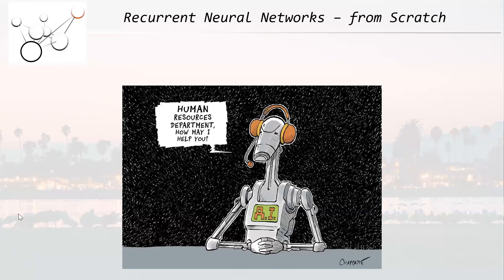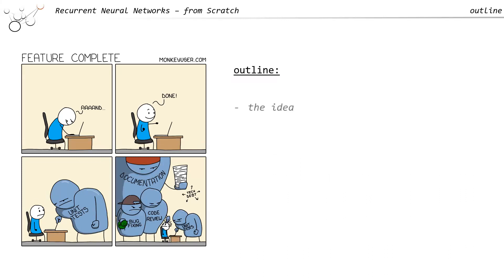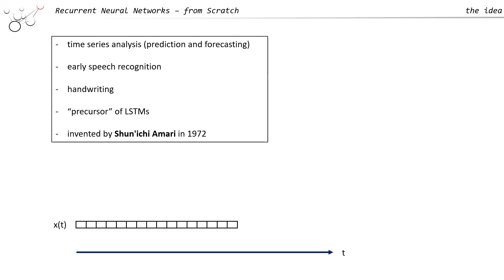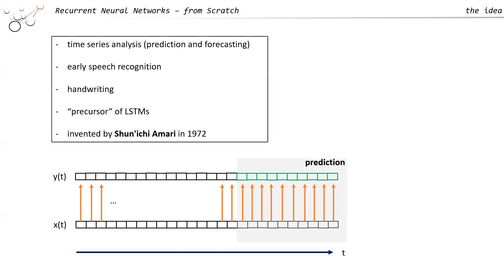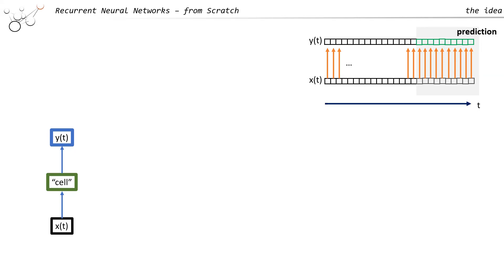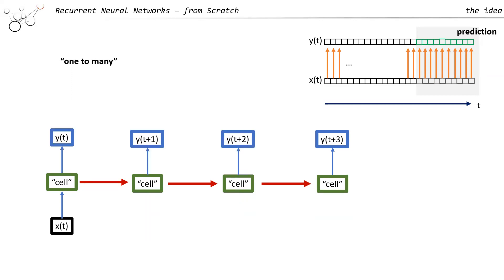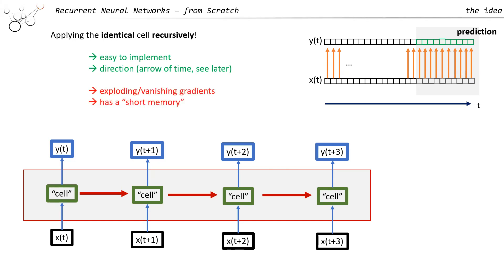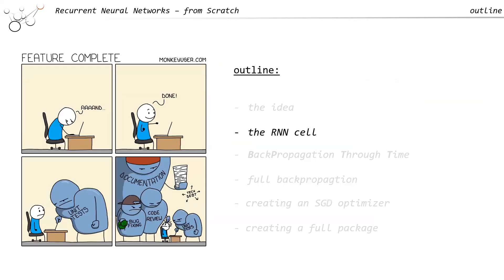RNN 1 Intro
1/7 introducing the idea of an RNN

Slides and Codes are available on GitHub/DrBigMau